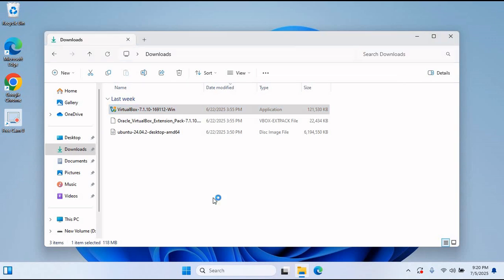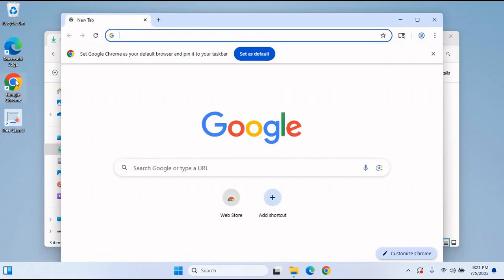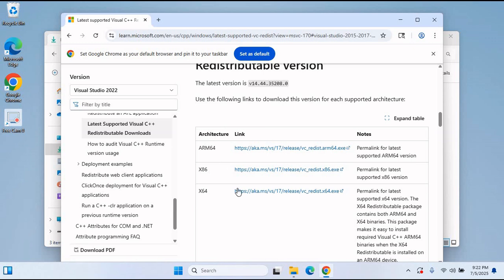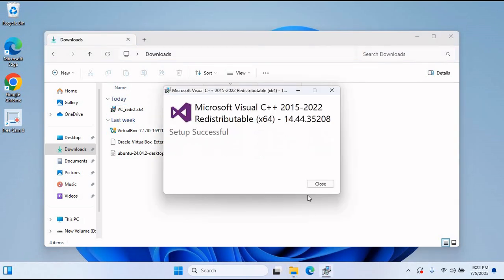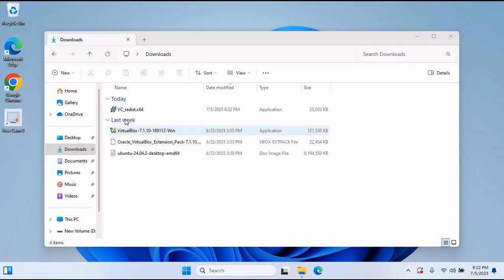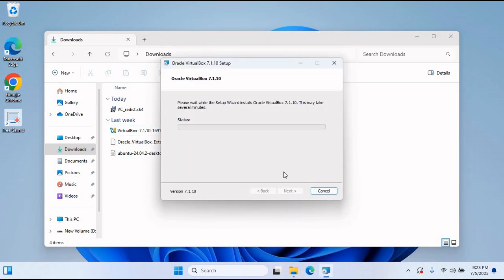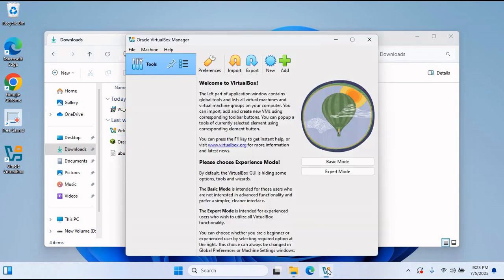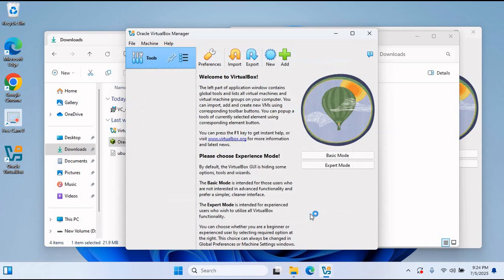Installing Linux: A Beginner's Guide (3/7) - Installing VirtualBox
In this video, we’ll walk you through how to install VirtualBox and the VirtualBox Extension Pack on your Windows system.

🔧 Why you need both:
• VirtualBox lets us run Linux as a virtual machine
• The extension pack adds support for USB devices, shared clipboard, and more

Whether you’re brand new to virtual machines or just need a refresher, this step is essential for getting started with Linux in a safe, sandboxed environment.